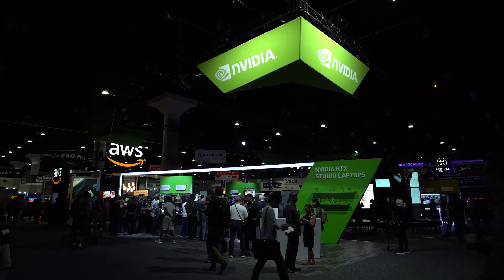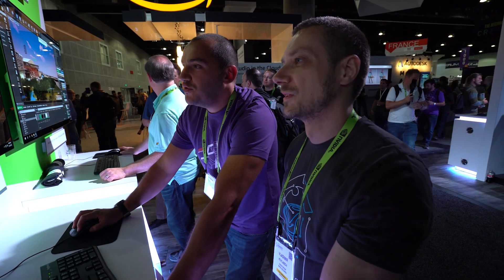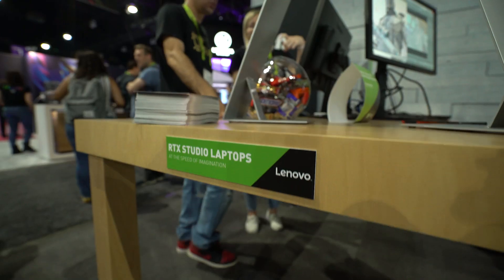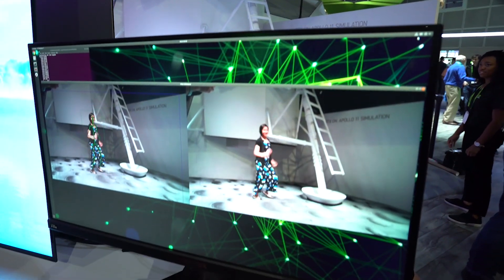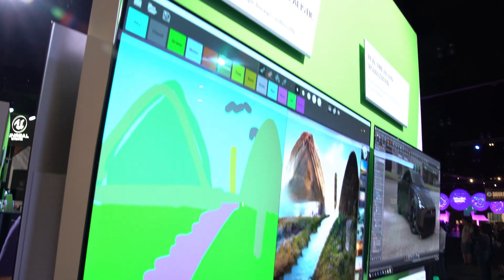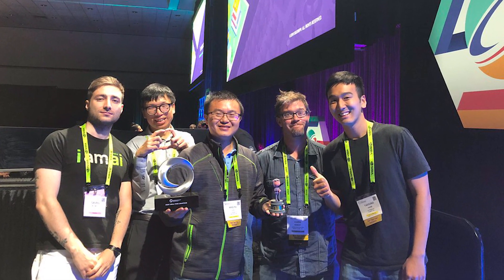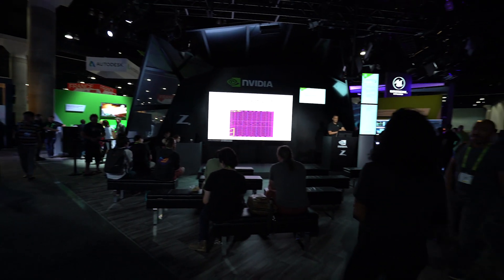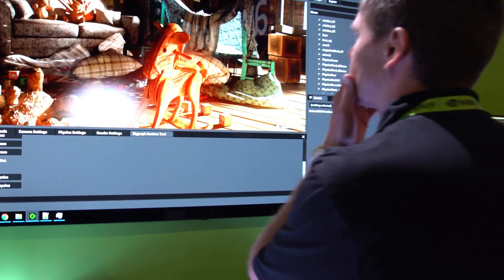NVIDIA Brings Content Creation to the Next Level with RTX at SIGGRAPH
From real-time rendering to real-time collaboration, NVIDIA showcased the latest technologies that are driving computer graphics. Learn about our biggest announcements at SIGGRAPH, including new RTX Studio laptops and award-winning demos from NVIDIA Research.